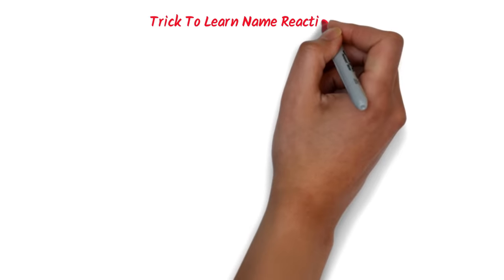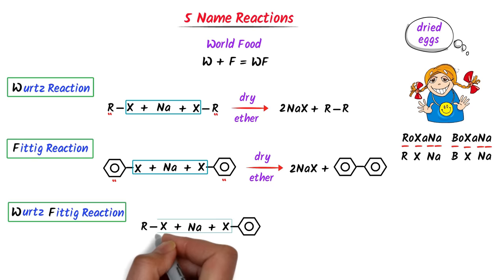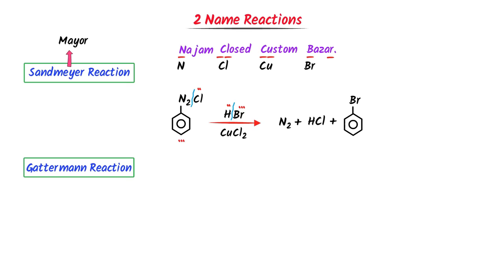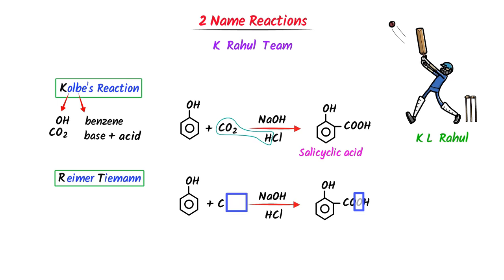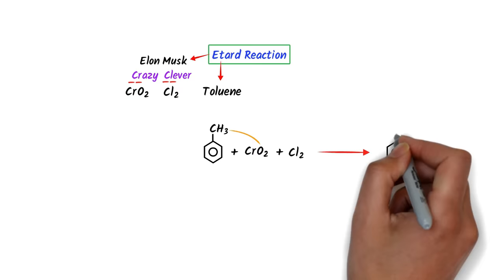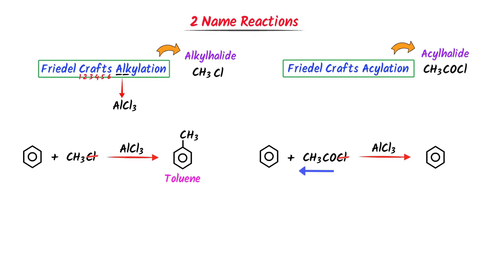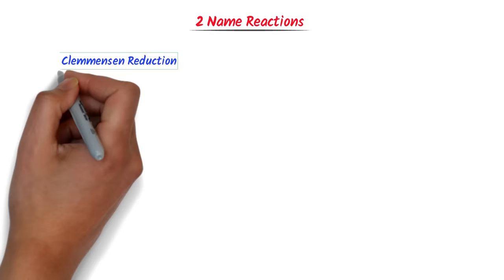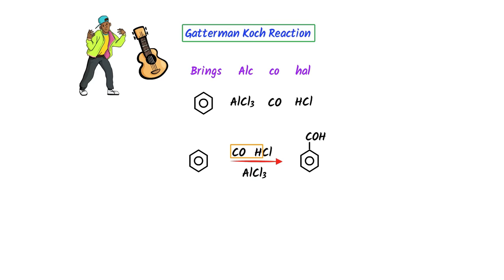Trick to learn 20 Name Reactions in Organic Chemistry | Cass 12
This lecture is about trick to learn 20 name reactions in organic chemistry. After watching this lecture, you will be able to learn all the naming reactions of organic chemistry.